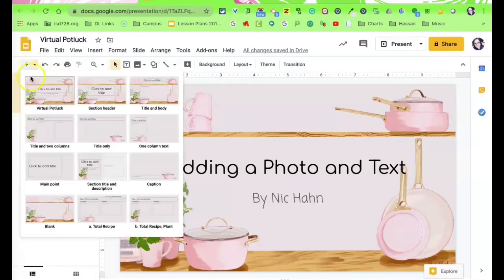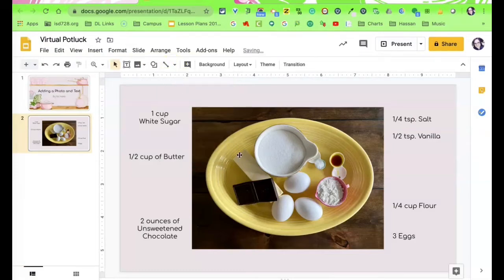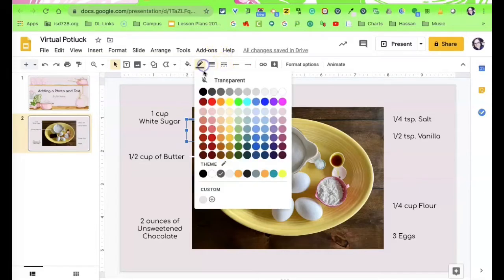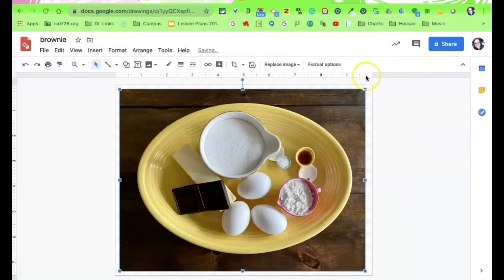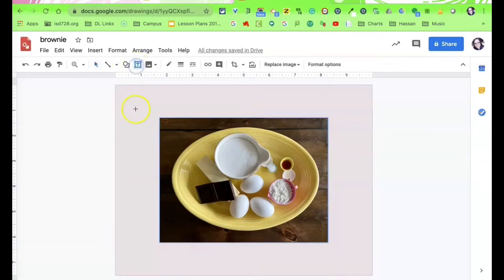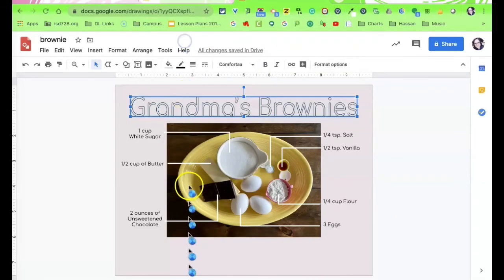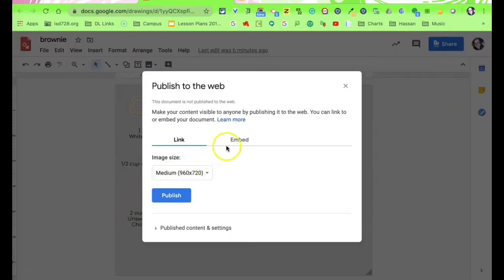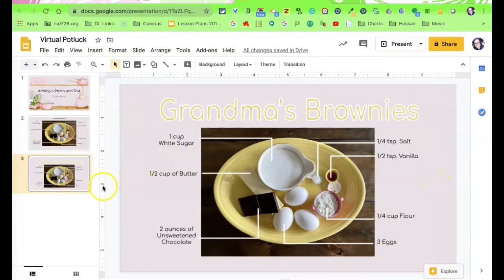Adding an Image in Google Slides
Check out the blog post that highlights this video for a larger lesson

For more